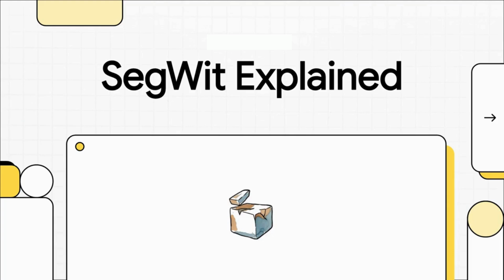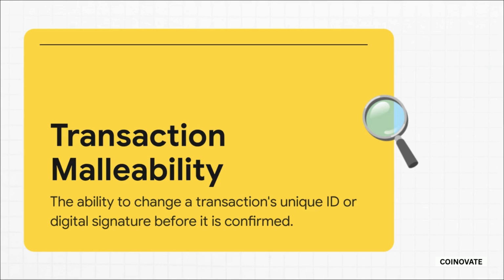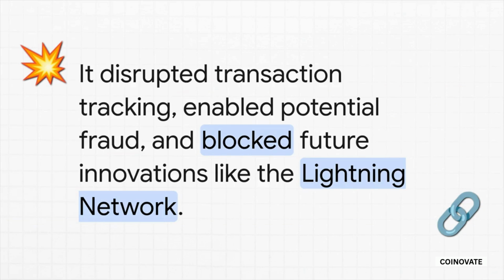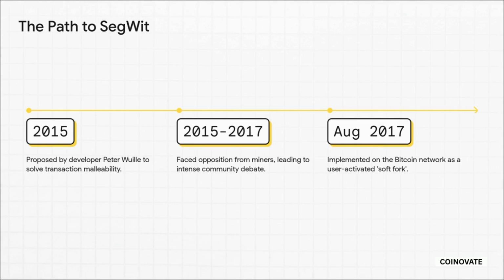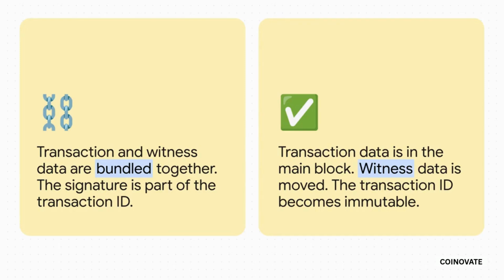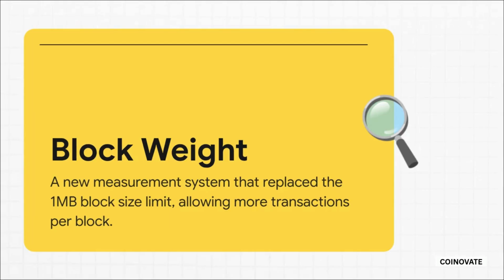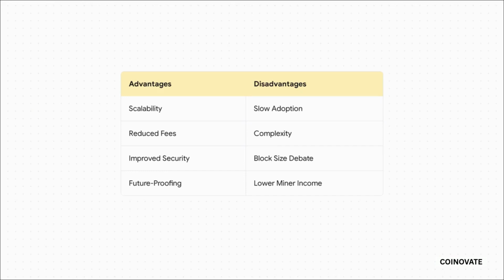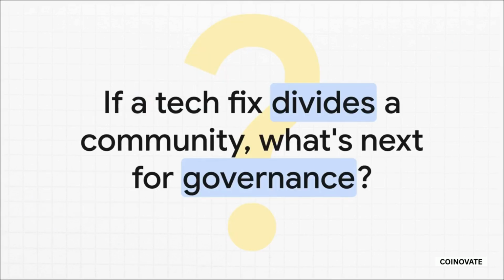SegWit Guide to Bitcoin's Segregated Witness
🚀 Welcome to Coinovist – Your Gateway to the Future of Money!

Dive into the world of cryptocurrency, business innovation, and smart finance with Coinovist. Whether you're a beginner looking to understand blockchain technology or an experienced investor seeking sharp insights into market trends, this channel is your trusted resource.

🔍 What You’ll Discover Here:

👉 Honest reviews of crypto projects & tokens

👉 Easy-to-follow trading tutorials & investment tips

👉 Business strategies for entrepreneurs & startups

👉 Real-time analysis of financial trends and blockchain news

👉 Passive income ideas & tools to grow your wealth online

At Coinovist, we simplify complex financial topics to empower your financial decisions in today’s fast-changing digital economy.

💼 Join the movement — Learn. Innovate. Coinovist.